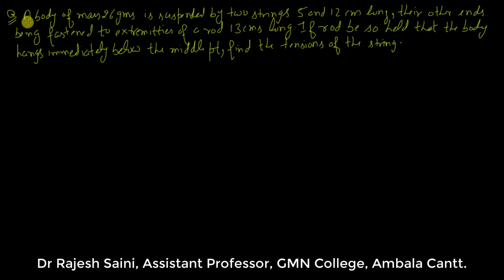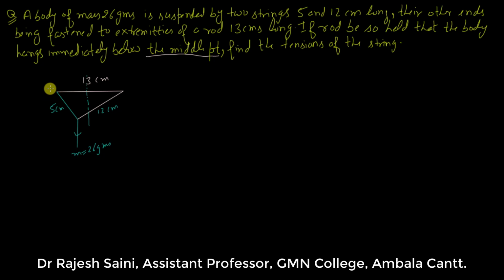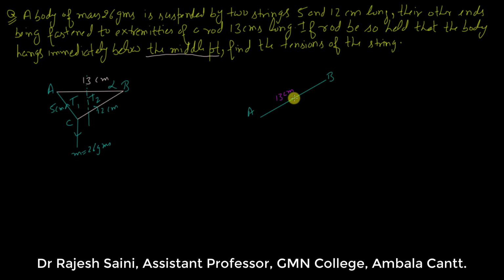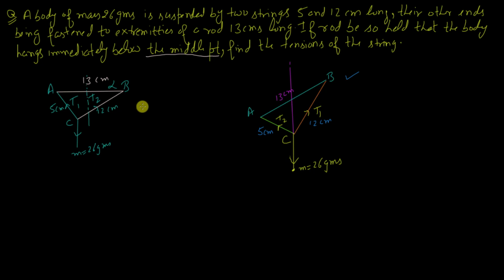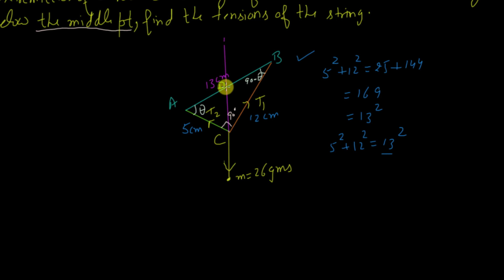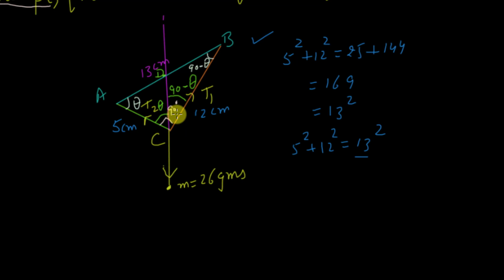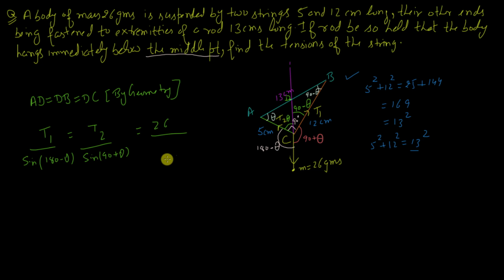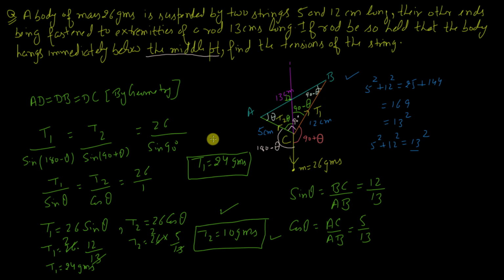Numerical Problem based upon Lami's Theorem - 3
In this video lecture we study Numerical Problem based upon Lami's Theorem by Dr Rajesh Saini